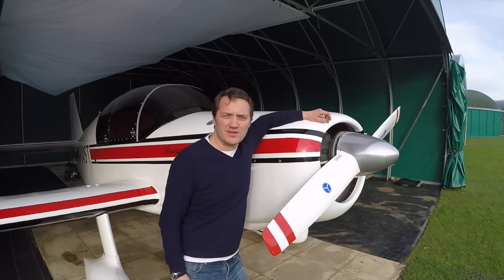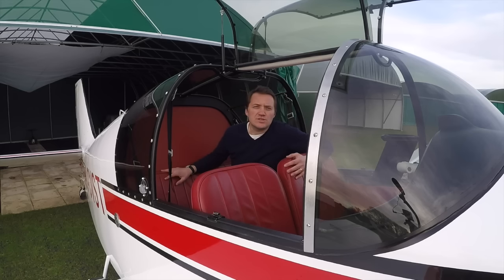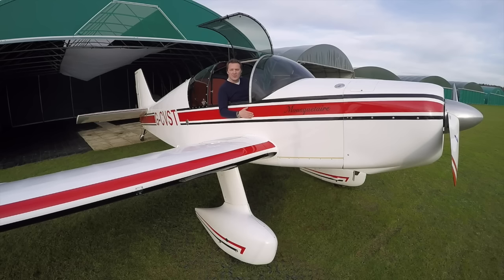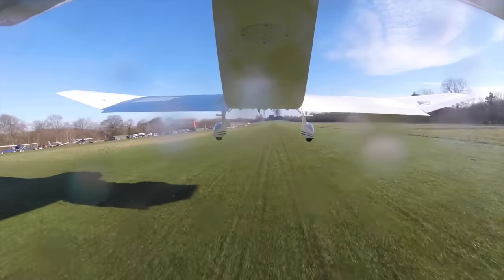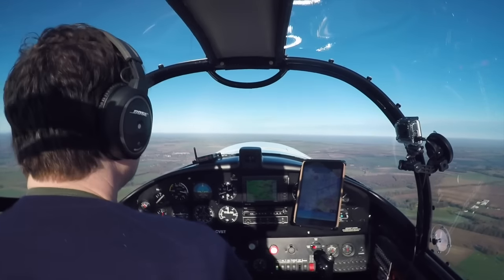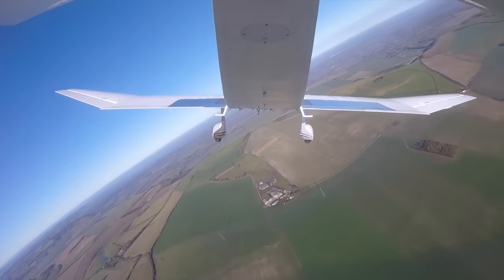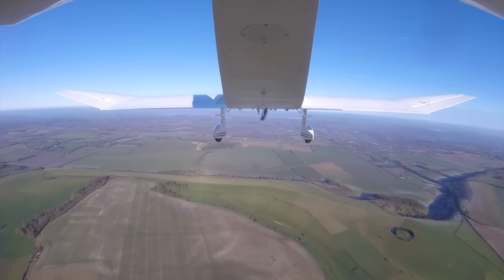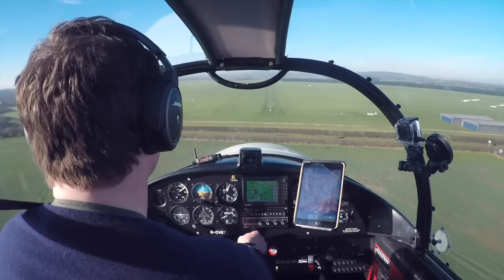Jodel D140 Mousquetaire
This video is about the Jodel Mousquetaire